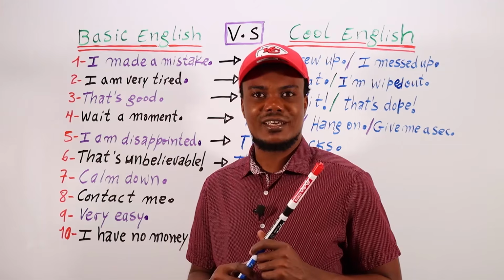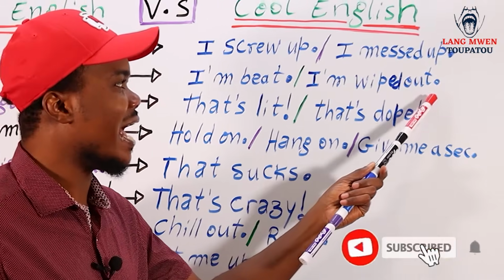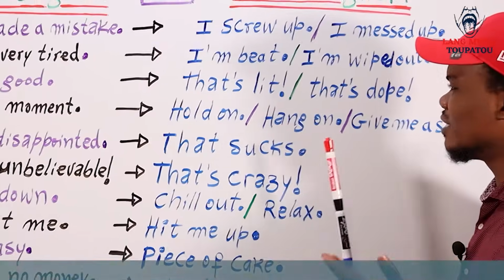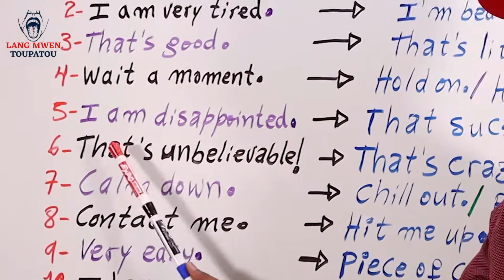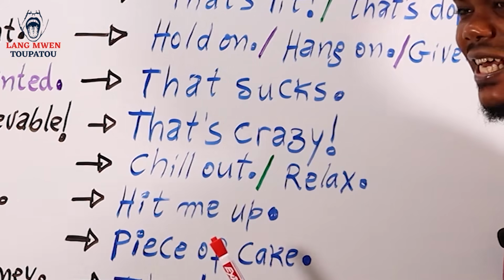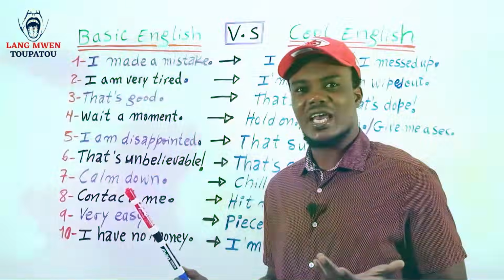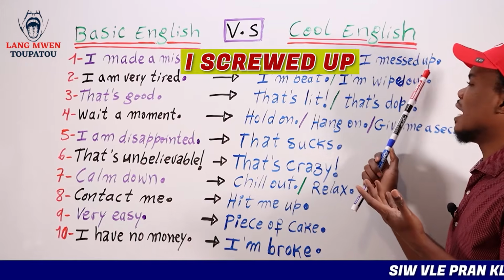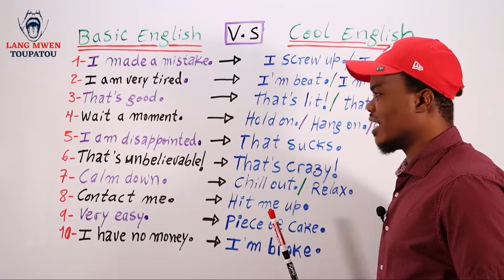Basic English vs Cool English 🇭🇹 (Sound Like a Native Instantly!)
🧠 **Kòmanse aprann pale Anglè depi a ZERO (From ZERO to HERO)**

1️⃣ KLIKE SOU LINK SA A pou peye klas la chak mwa epi aprann pale Anglè 👉

📚 **PLAYLISTS ENPÒTAN YO**

📣 **VIDEYO KONPILASYON**

🛍️ **ACHTE AK FYÈTE**

🛒 **PRODUIT AFILYE**

📱 **REZO SOSYO**

⚡ **KOU SOU ENTÈNÈT**

✅ **4 FASON POU W SIPÒTE NOU**

2. Pataje videyo
4. Rantre nan group Telegram

🎥 **VIDEYO POU W GADE**